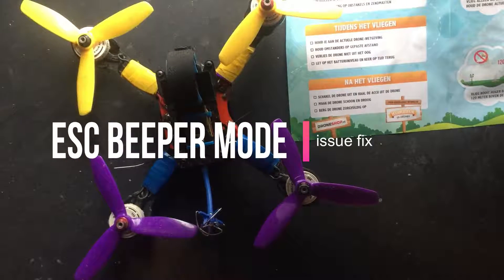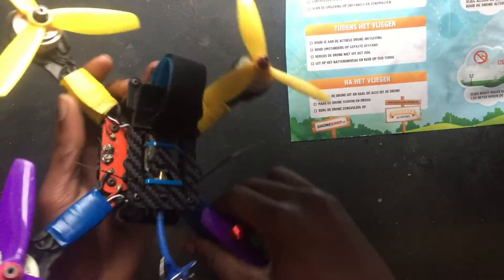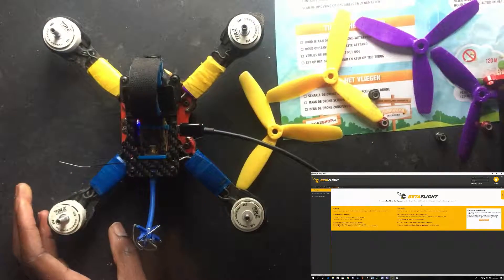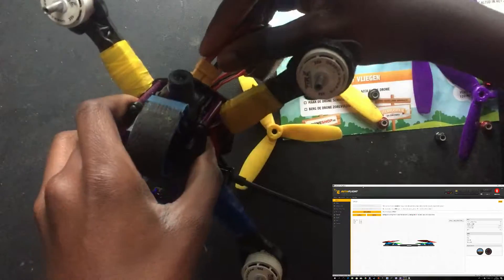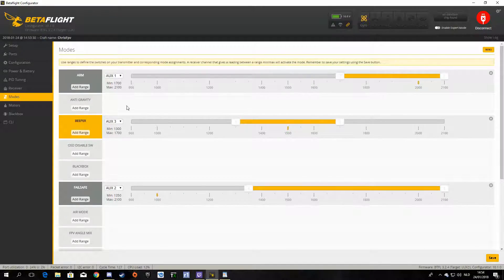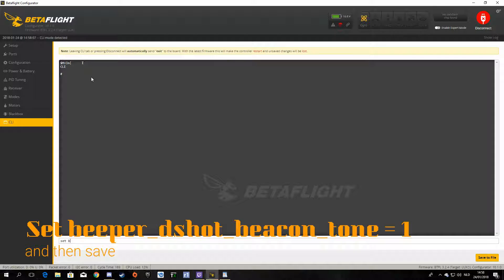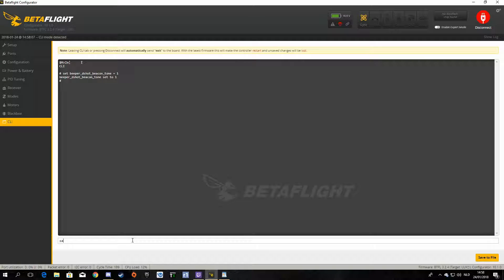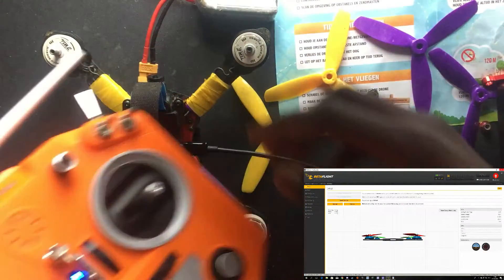ESC| beeper mode issues fix**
What do think about the memes? If this video is not good regarding the memes, it will be take down... Thx

Hey guys, in this video i will show you how to fix your esc beeper mode not working.